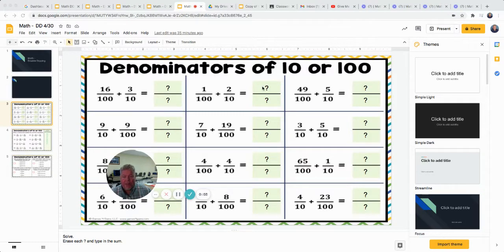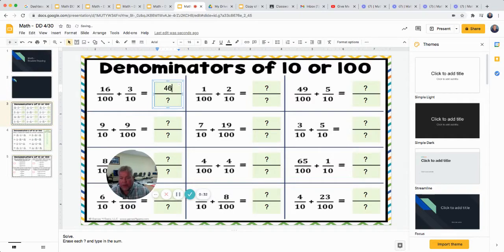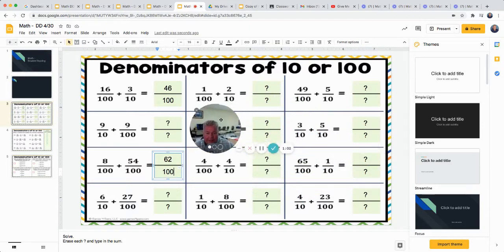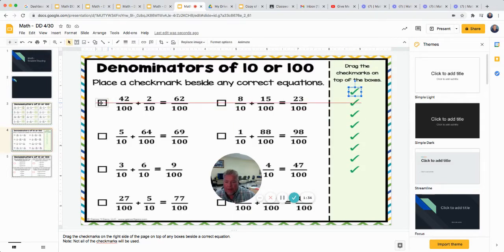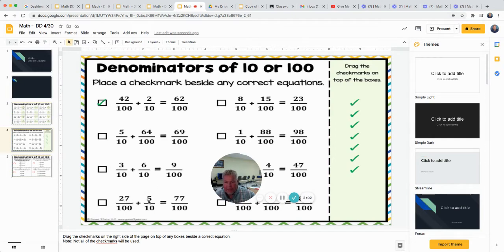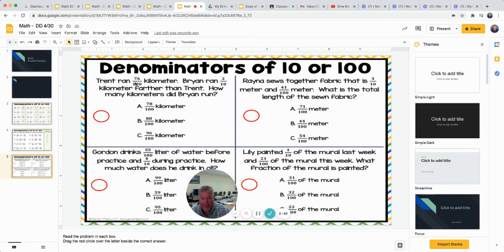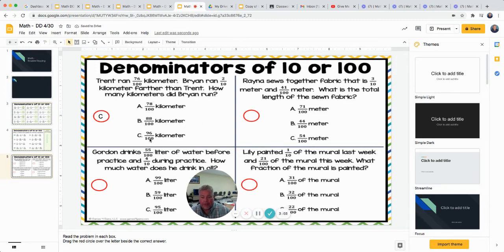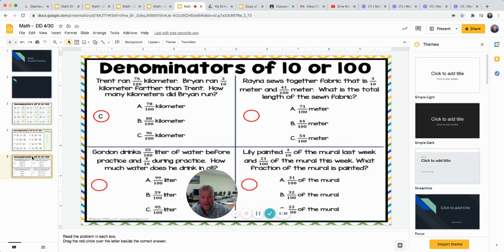Math DD 4/30